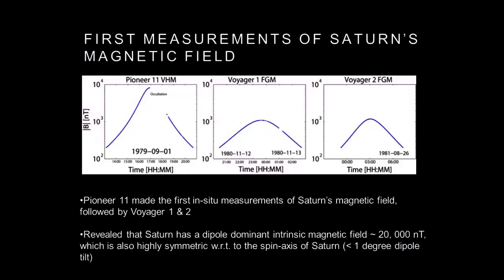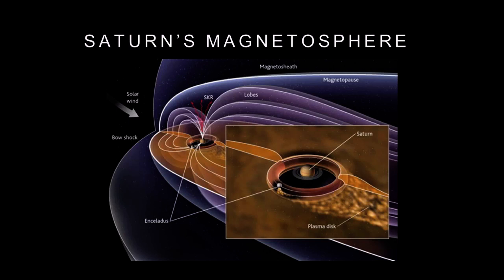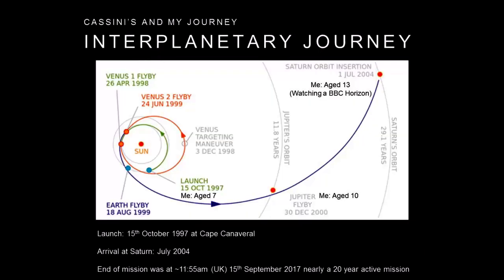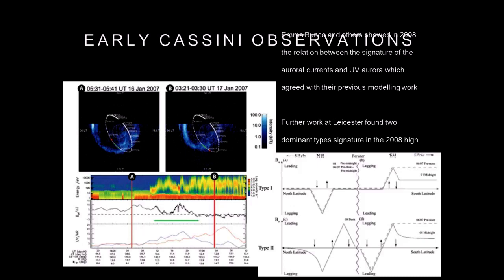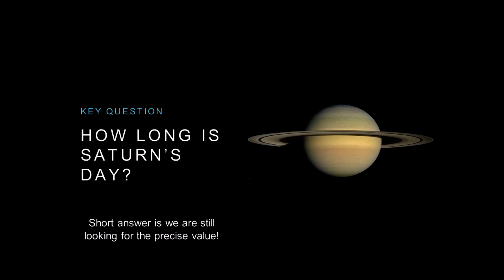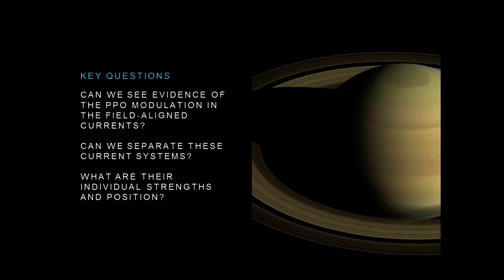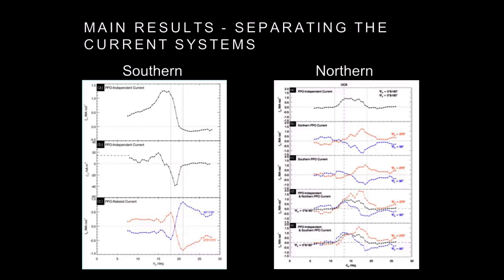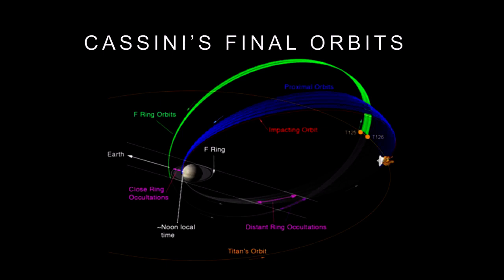The Doctoral Inaugural Lectures - Dr Gregory Hunt - 20 March 2018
"Saturn’s Auroral Current Systems as Revealed by the Cassini Mission"

These Inaugural Lectures are where the very best of our research degree graduates get the chance to return and share their work.

The Doctoral College ensures that as a research student, supervisor, a researcher on a grant-funded research post or indeed, as a lecturer on your first academic post, you work in a well-supported, high quality research training environment.